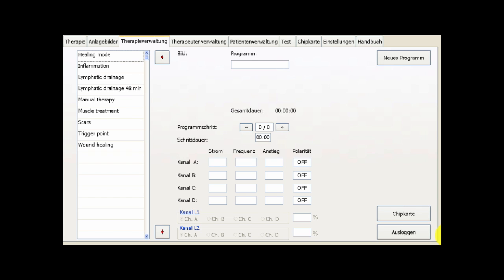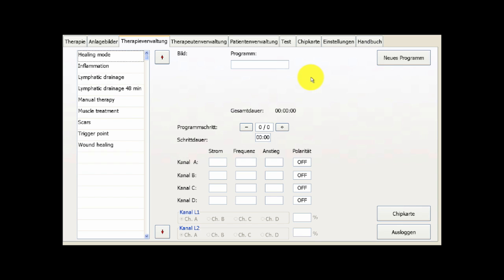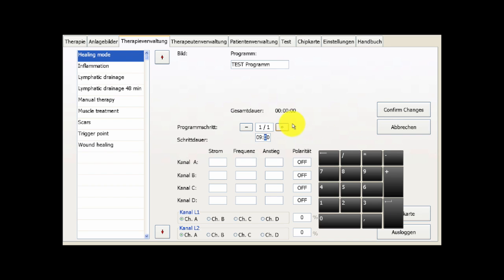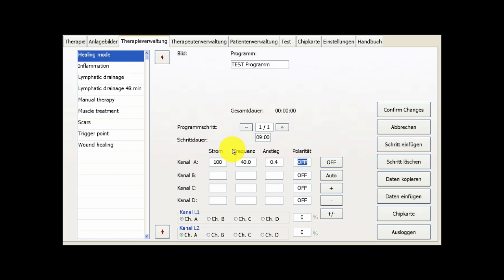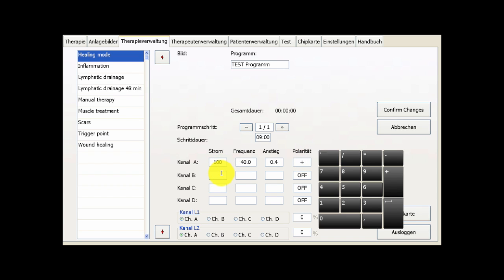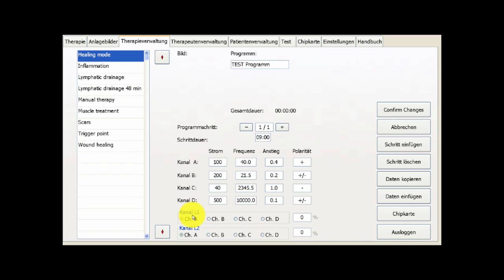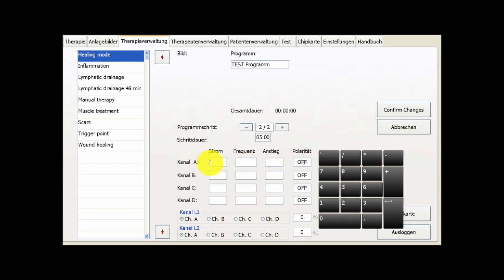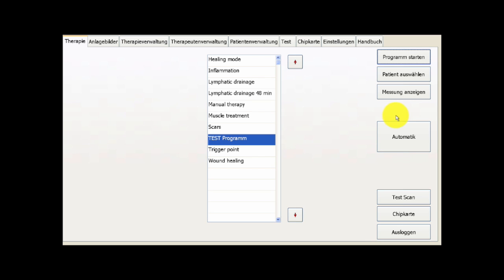Luxxamed software tutorial - therapy management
In this tutorial we show you how to build an own individual therapy program for frequency-specific-microcurrent therapy